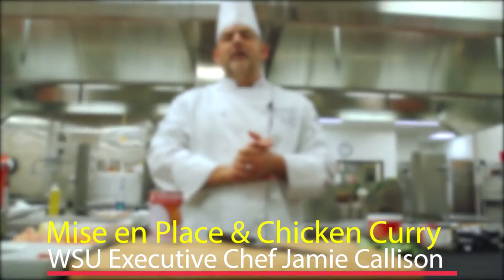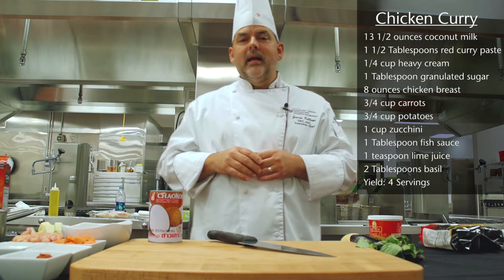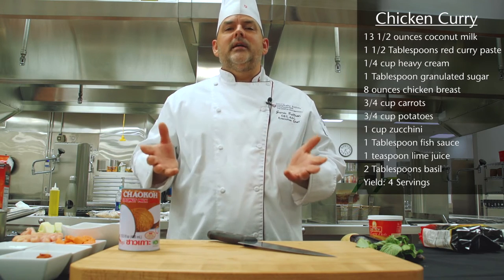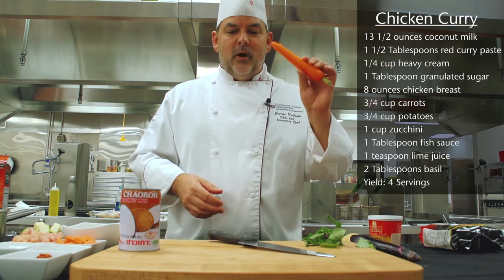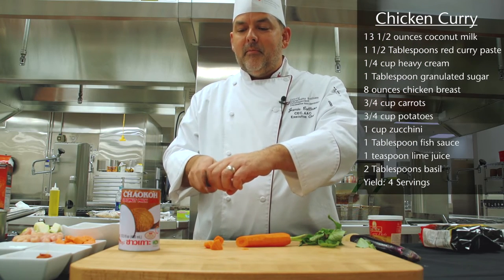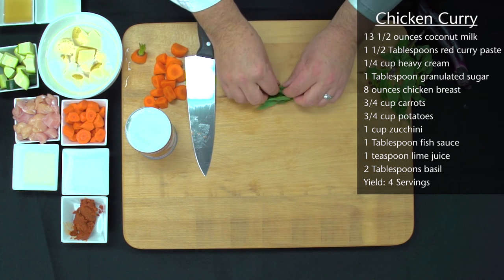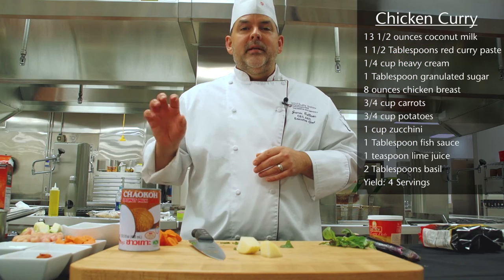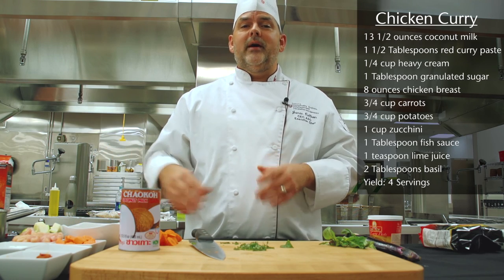How to Prep for A Taste of Thai: Chicken Curry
Use this video to perform the prep work for Chicken Curry.  After you finish the prep work you can make the recipe by following Chef Jamie during A Taste of Thai,